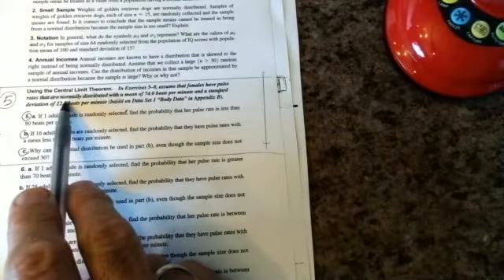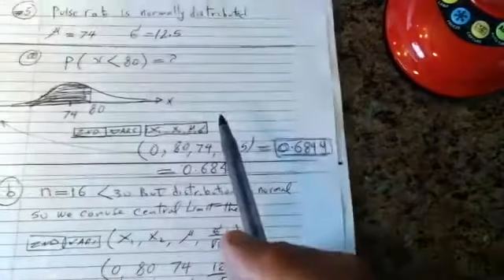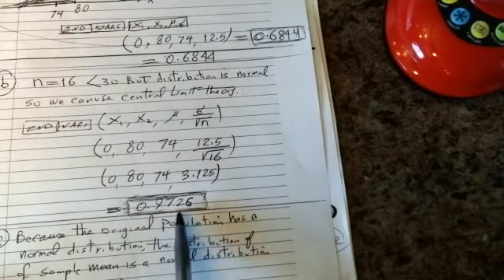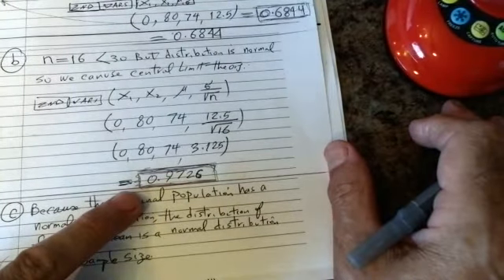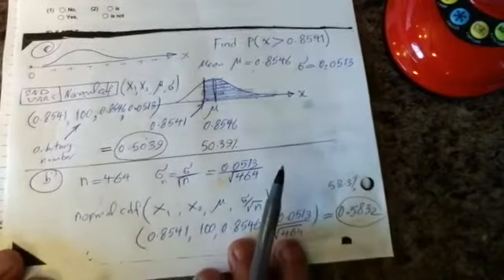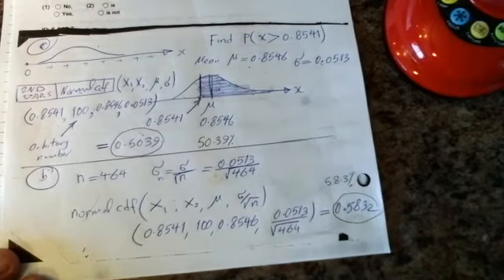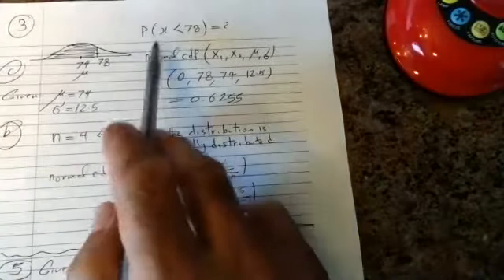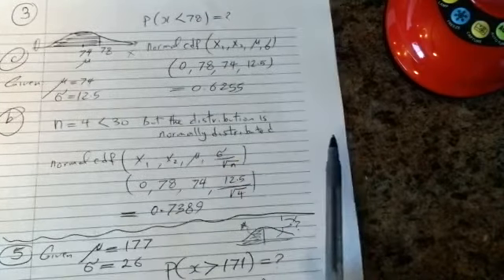Chapter 6 Section 6 4 Video Statistics